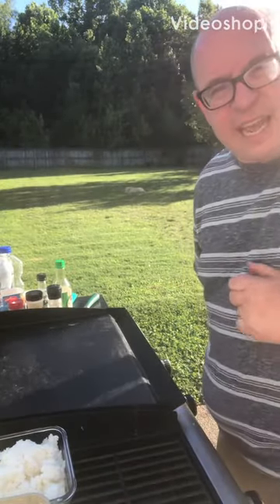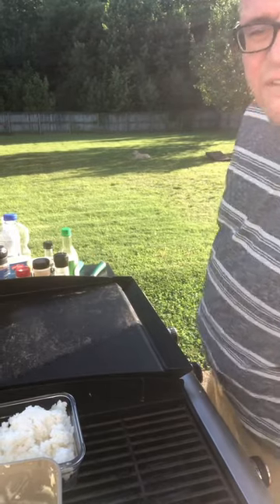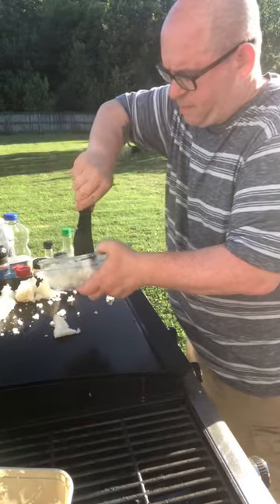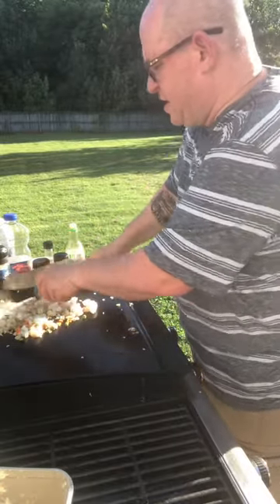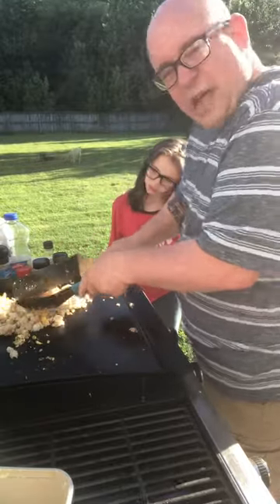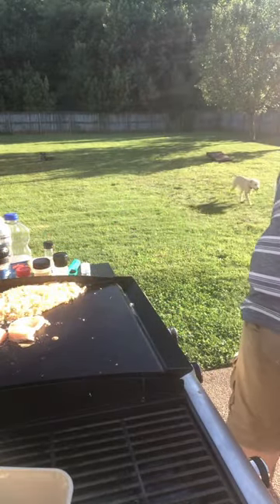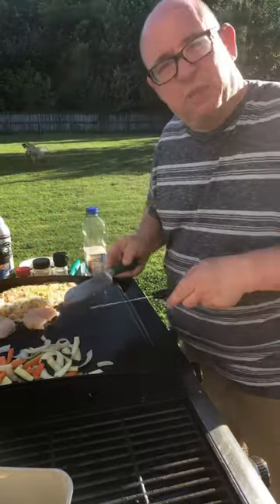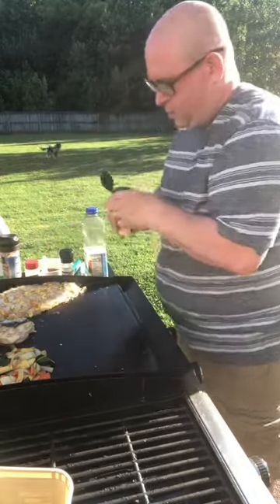Cooking HIBACHI - A Taste of Home Cake Crate(2020)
It can't always be about desserts.

I LOVE Hibachi restaurants.  It's literally my favorite place to eat out.  The food.  The show.  All of it.

For an early Father's Day, my wife and I bought me this new grill that's half grill, 1/2 flat top.  So, now I can cook my own Hibachi at home!  And, THAT'S just what I'm going to do.

From the rice, to the steak to even the onion volcano.  Hang out with Kentastic Cakes and A Taste of Home Cake Crate for Hibachi: Home Edition!

A Taste of Home Cake Crate is a monthly subscription of homemade, from scratch baked goods, shipped to your door each month. Order by the 10th of the month to receive that month's Crate.

Visit the following YouTube channels to see their Unboxing of A Taste of Home Cake Crate: